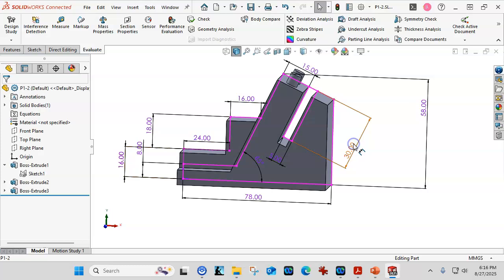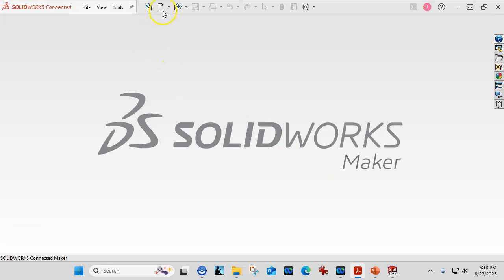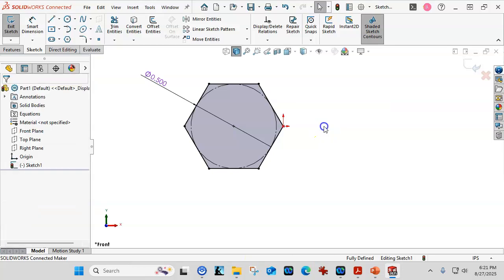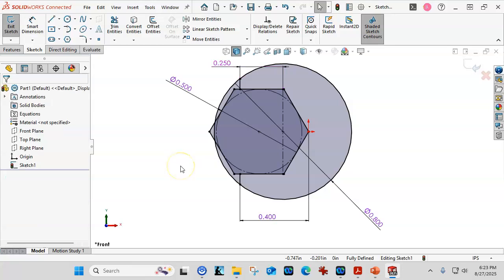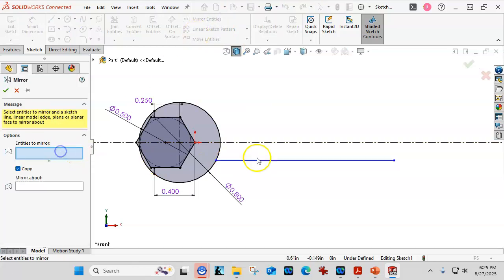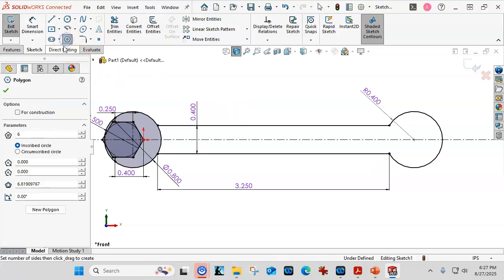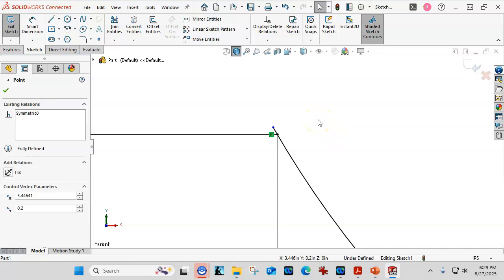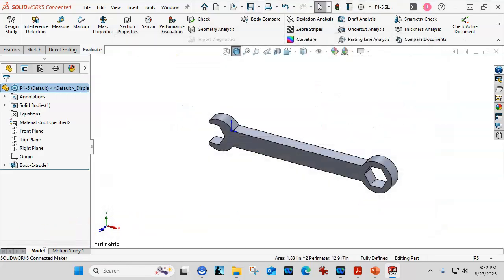20250827 SW Problem 1-5 optional